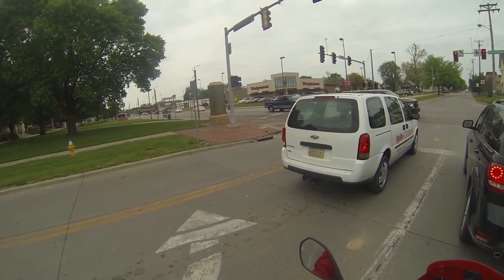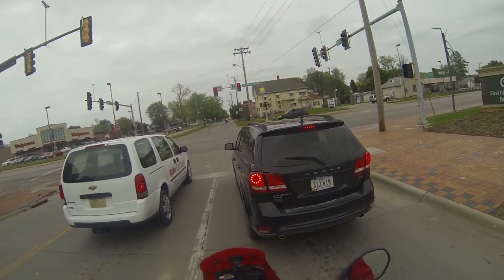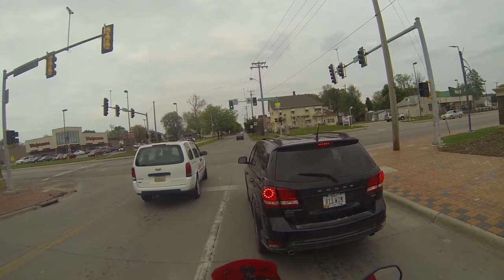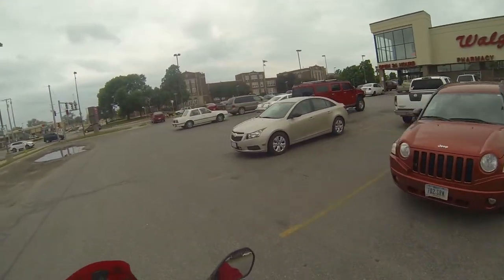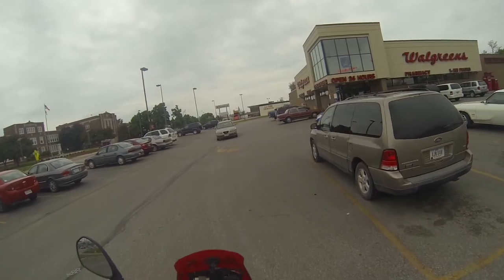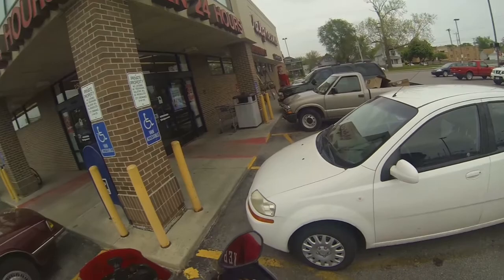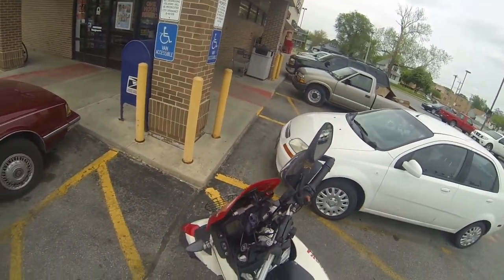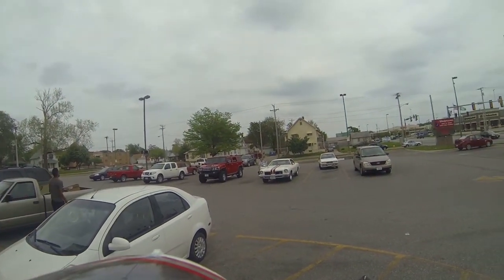Off to Walgreens to buy some remedies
Got some schemes for fixes for the SD cards.